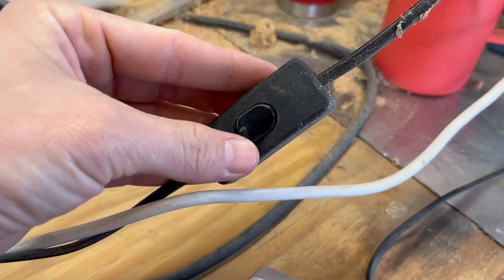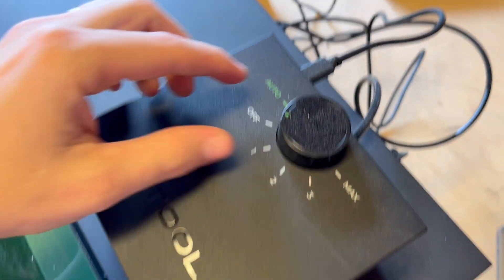Does the xTool S1 Make The D1 Pro Obsolete?!? // 40W Laser Comparison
When the S1 came out I had a ton of questions about how It compared to the  D1 series lasers so I made this video as I assumed others felt the same way. Hopefully it helps settle any confusion you had about what makes them different.

xTool Black Friday Deals & Cyber Monday Deals (ends on Nov 30th PT)
xTool S1:
US Store ($200 off $2299, CODE: XTCUT200)

xTool F1:
US Store ($150 off $1699, CODE: XTCUT150)

xTool D1 Pro:
US Store ($80 off $999, CODE: XTCUT80)

Chat with me on Instagram:
TheReformationWoodshop.com

Track Info:
Good Vibes Only by Wanheda